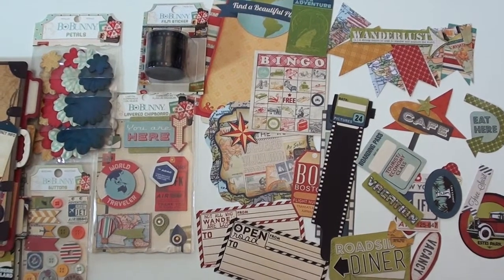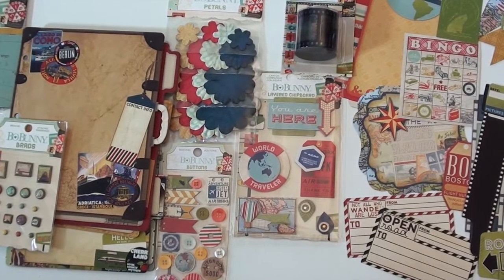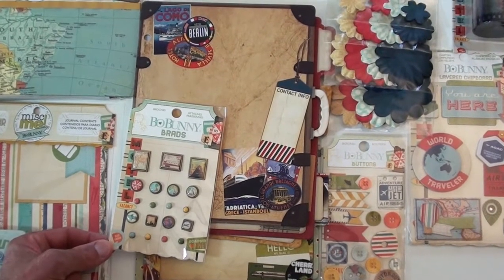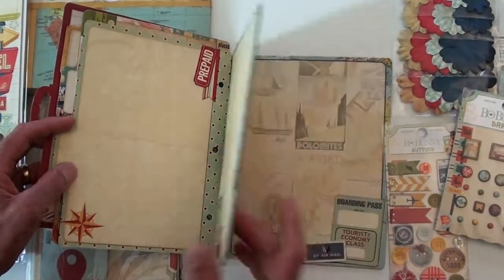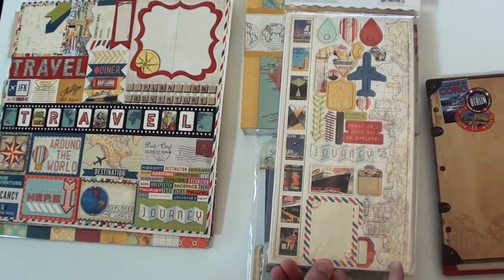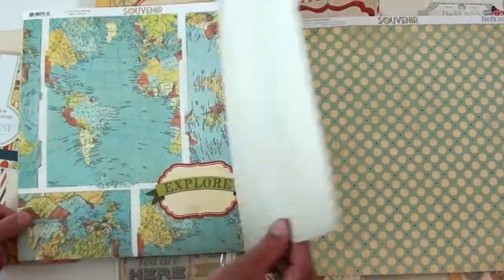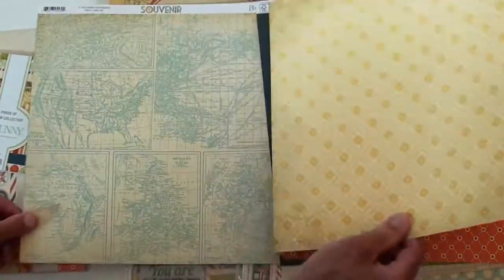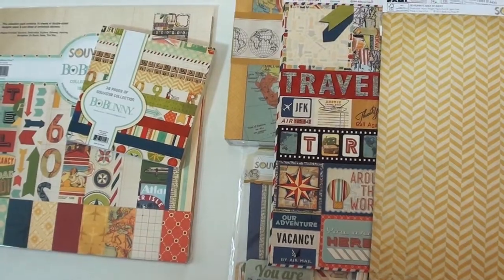BoBunny Souvenir collection scrapbooking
NEW Bo Bunny Souvenir
New Bo Bunny Souvenir. Get on board for this Bo Bunny getaway with paper, noteworthy, chipboard and the new Film Sticker. A Misc Me album for journaling and New Bo Bunny Glimmer spray.